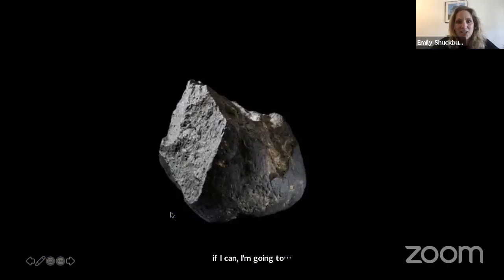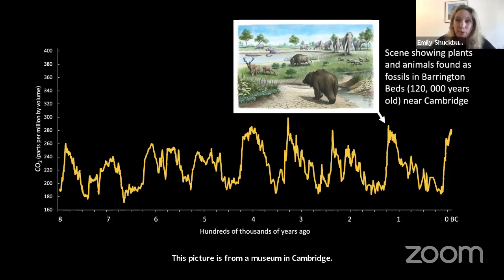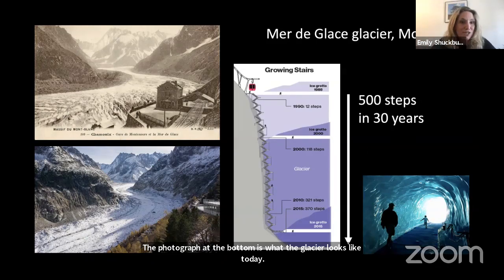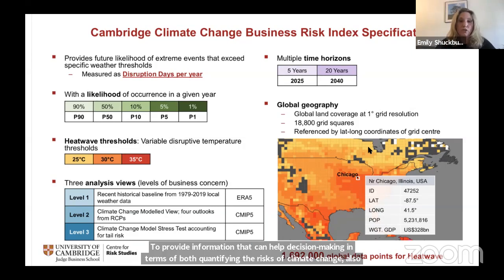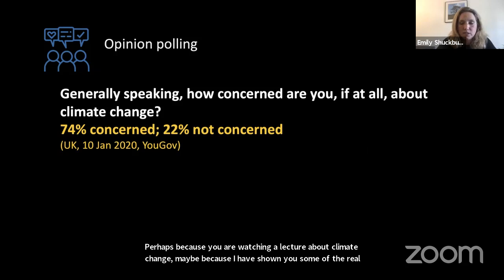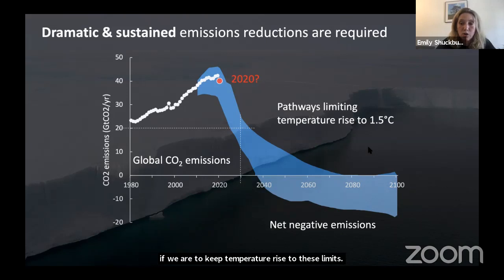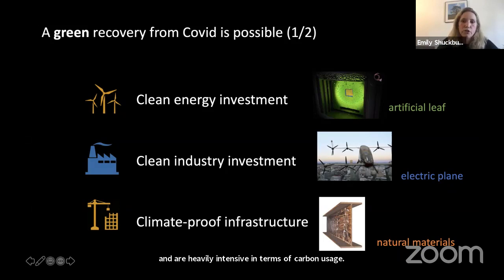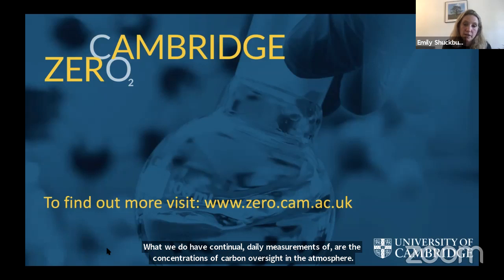LIVE: EARTH DAY Turing Lecture: Plan AI, because there is no planet B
To mark Earth Day, climate scientist Emily Shuckburgh joins us for our first virtual Turing Lecture on sustainability and the climate crisis. This event will be subtitled.

The last five years have seen the hottest temperatures ever on record and carbon dioxide has reached a level never before inhabited by humans. The conditions within which we are living today are unprecedented, and the effects are manifesting in extreme weather such as flooding and rising temperatures. Despite warnings from scientists and campaigners, world leaders have been slow to act, and we are now facing the biggest threat to our existence in the history of humanity. In this talk, climate scientist Emily Shuckburgh presents the facts and figures, based on world-class research conducted at Cambridge Zero, the University of Cambridge’s zero-carbon future initiative. She will discuss the scientific evidence around climate change, possible solutions being researched now to secure the future of our planet and the impact of COVID-19 on climate change.

This is an online event and will take place via Zoom webinar. You will have the opportunity to submit questions using the Q&A function once the event begins, or on Twitter using the hashtags: TuringLecture EarthDay and tagging @turinginst.

Preliminary agenda
13:00-13:05 - Introduction - Scott Hosking (British Antarctic Survey and The Alan Turing Institute)

13:05-13:45 - Turing Lecture - Emily Shuckburgh (Director of Cambridge Zero, University of Cambridge)

13:45-14:00 - Q&A - Scott Hosking and Emily Shuckburgh